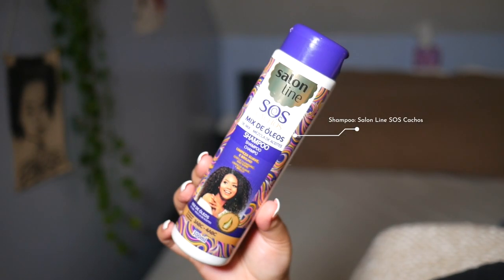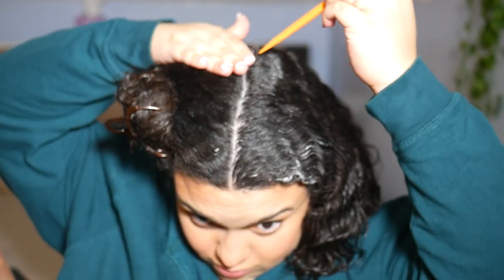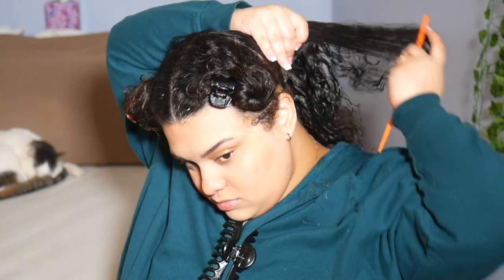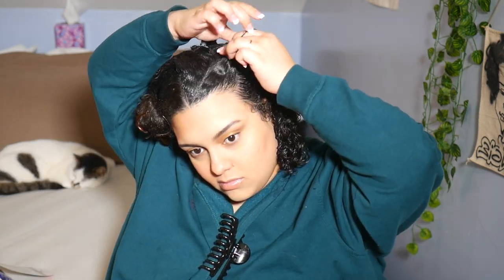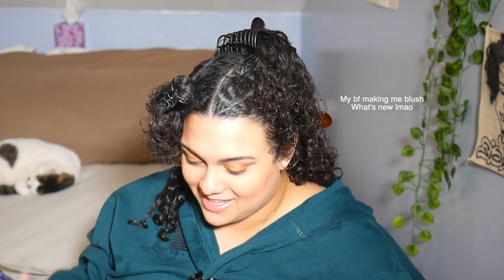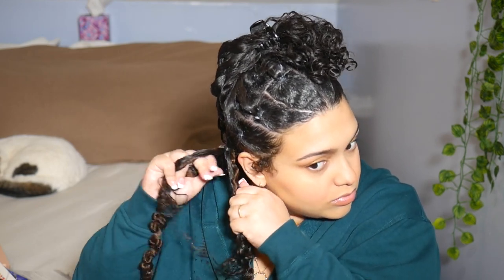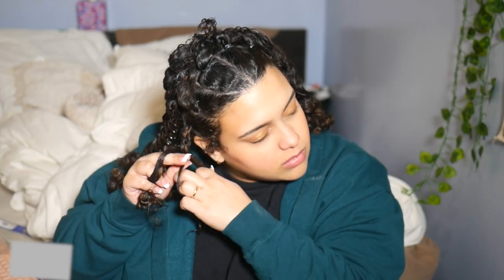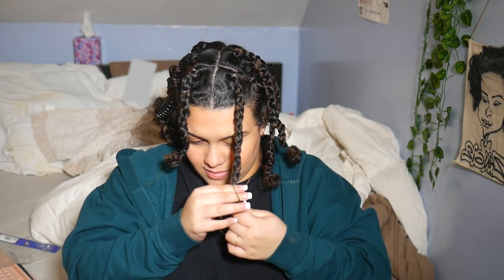NATURAL Protective Style! Easy Hair Tutorial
STEP-BY-STEP: My NATURAL HAIR Protective Style!

Been doing this look for a few years now. I hope you enjoy learning my little tips and comment if you achieve the look or do a similar hairstyle!

Background music cred: Prod. Riddiman!

@0:00 - @1:08 Products & Hair Used

@1:09 - @7:37 Prep & Parting

@7:38 - @12:25 Adding Hair + Finished Look!

@12:36 - @13:02 Thank you for 600 Subs!